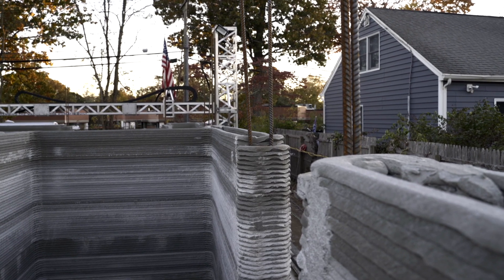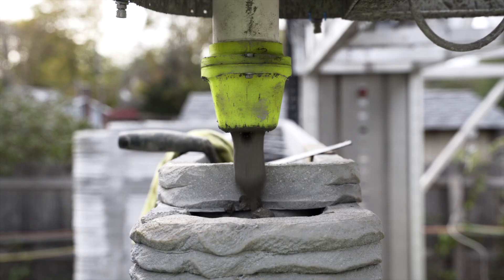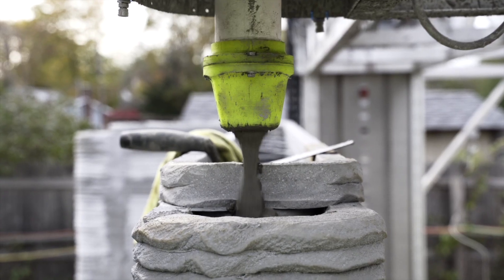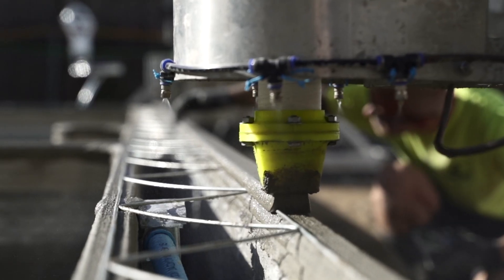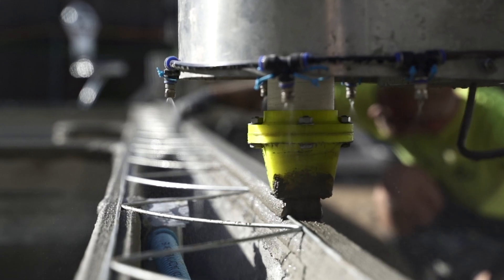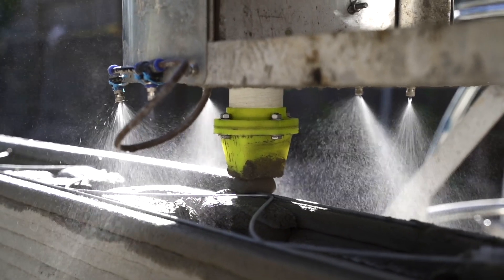Installing Rebar in a 3D Printed Home | SQ4D Academy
Crete Davidson breaks down how SQ4D utilizes rebar to further support their concrete 3D printed homes.

SQ4D is Changing The Way The World Is Built™ with large-scale concrete 3D printers that build faster, safer, and stronger, while dramatically reducing costs.